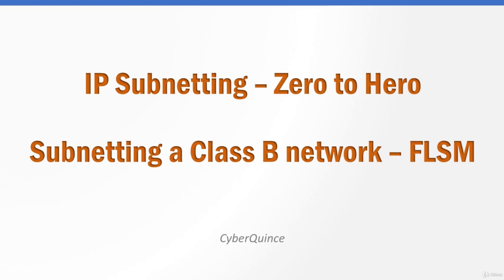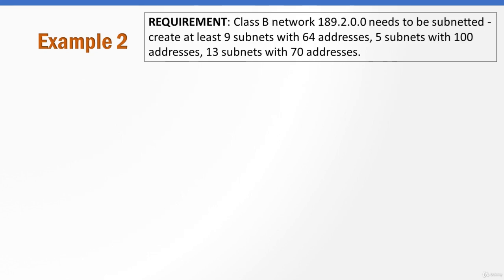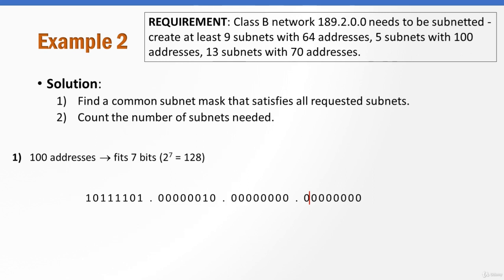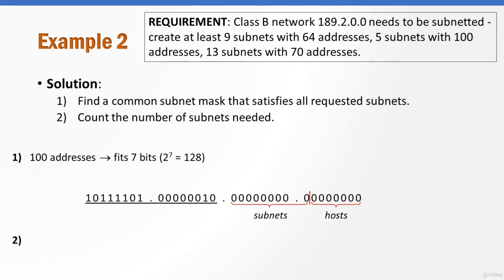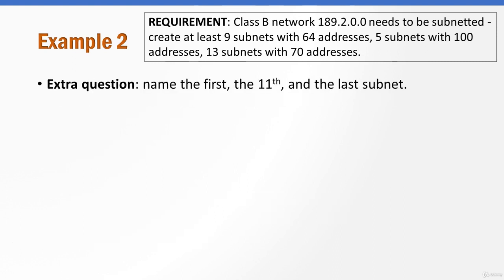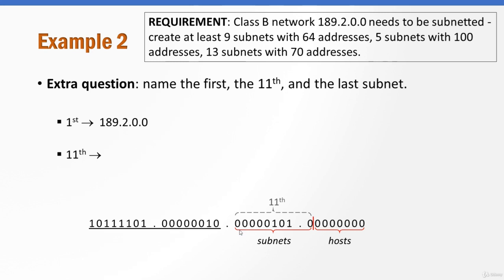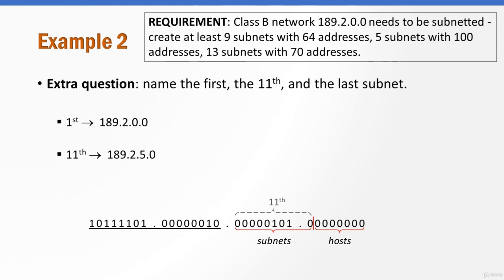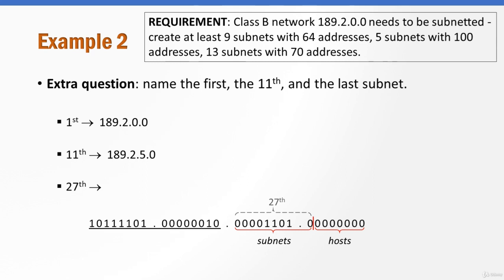Subnetting examples (4)